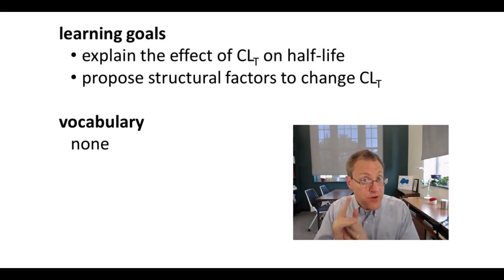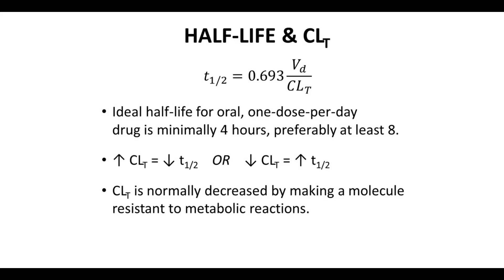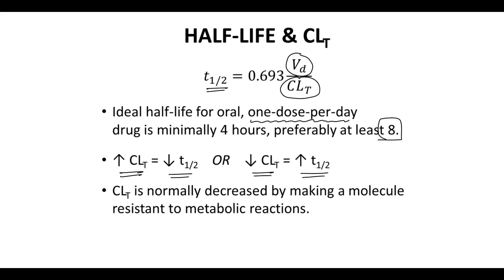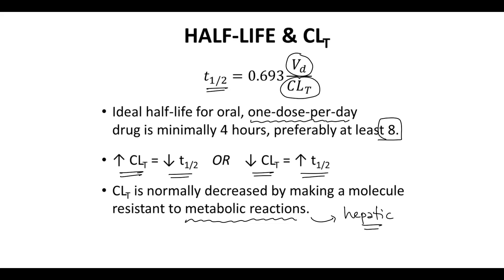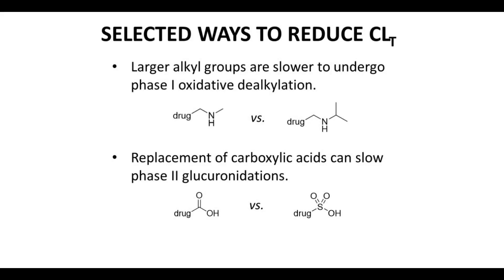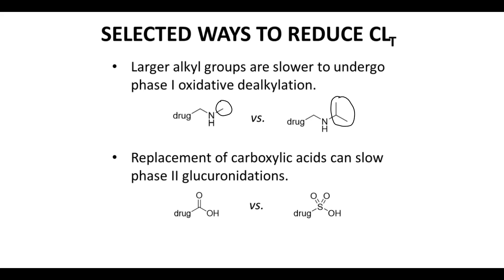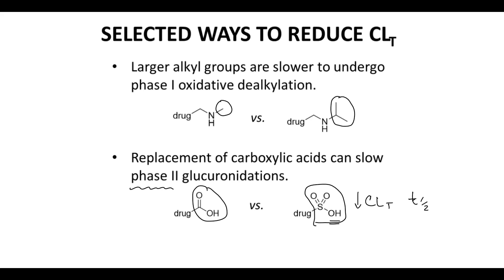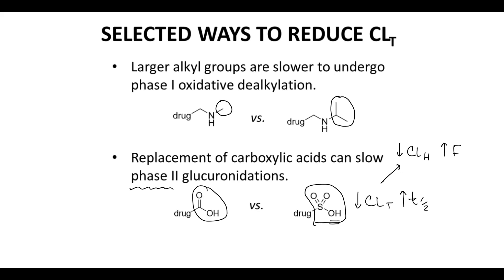changing a drug's clearance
In the previous video, we saw how changing volume of distribution can affect half-life. You can do the same thing with clearance. Now as we know, the ideal half-life for an oral, once-per-day drug -- one dose per day drug -- is minimally 4 hours but most people mention 8 hours as the goal. Now as we think about changing clearance to affect half-life, as we increase clearance, we will decrease half-life. Similarly, if we decrease clearance, we will increase half-life. So how do we affect clearance? Well, normally when you talk about changing clearance, You're talking about making changes to the metabolic reactions of a molecule. So, we're not going to change renal clearance, we're going to affect hepatic clearance. When you make a drug resistant to metabolize the... metabolism, sometimes you call this hardening a molecule. Hardening a molecule requires identification and modification of the drug's soft spots. So by removing the metabolic soft spots in a molecule, we harden the molecule and therefore we will decrease clearance. And normally this is the problem, we want to decrease clearance so we can get half-life up to at least 8 hours. Let's see two examples of changing clearance. In one case, here we have a drug that has a methyl group on the nitrogen. Methyl groups are very readily dealkylated through phase 1 oxidative reactions. If you make that methyl group more hindered, like to an isopropyl group, that will slow down this this phase 1 oxidation reaction and will increase... or DECREASE the clearance, increase half-life. In the second example we're actually focusing on a phase 2 reaction, the glucuronidation of carboxylic acids. Carboxylic acids tend to rapidly undergo glucuronidation. Replacing the carboxylic acid with a sulfonic acid will tend to lead to slower conjugations of of the O-H group, slower glucuronidation. A lower rate of clearance leads to extended half-life. In addition to increasing half-life, reducing hepatic clearance (that's what all these reactions are about)... reducing hepatic clearance. This has an additional benefit of increasing bioavailability. So as we reduce our clearance, specifically hepatic clearance, we are going to increase bioavailability because we will be suppressing the first pass effect, the hepatic first pass effect. Not only may the drug be dosed less frequently, but the size of the dose may also be reduced. Making structures... structural changes to molecules must be done carefully. There's also a risk that you're going to affect the potency and efficacy. So, when you make these changes, you have to monitor not just the pharmacokinetics of your molecule but also the pharmacodynamics and even toxicity.